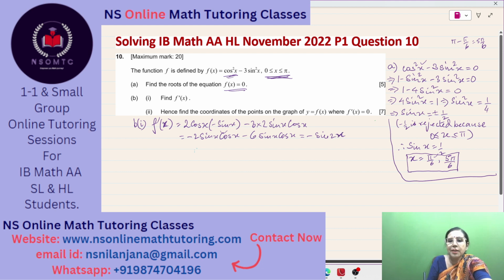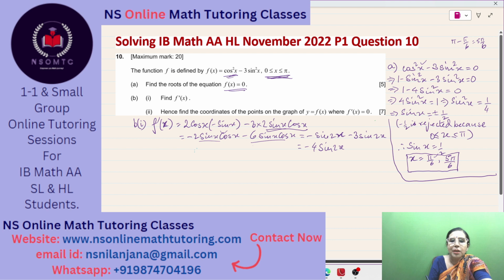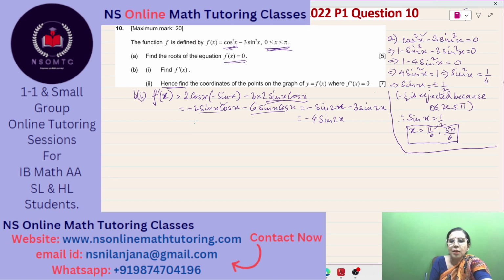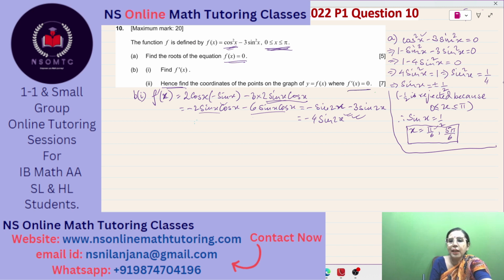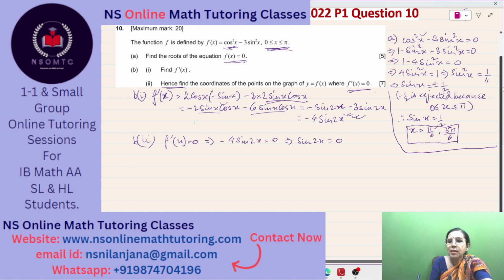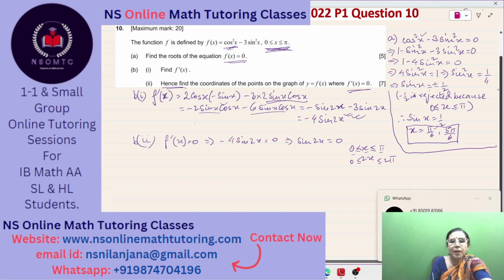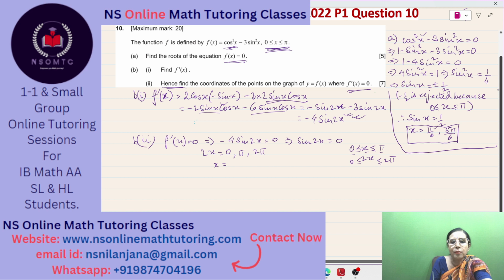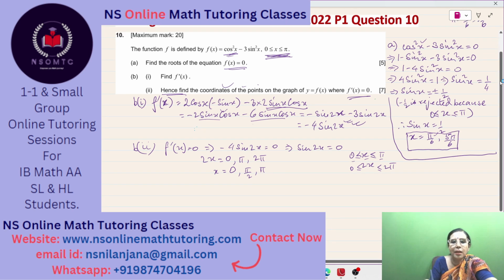IB Math AA HL November 2022 P1 Section B Q10 Solved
IB Math AA HL November 2022 Paper 1 Section B past paper Question 10 , on Functions, Absolute Value Functions and Inequalities solved. NS Online Math Classes is solving IB Math AA HL past papers questions. All the solved questions of a paper are grouped in a playlist.

0:00:00 introduction.
0:00:33 Question 10 explained.
0:00:55 Question 10a explained and solved.
0:05:27 Question 10b explained and solved.
0:13:43 Question 10c explained and solved.
0:16:55 Question 10d explained and solved.
0:24:25 my introduction and ending the session.